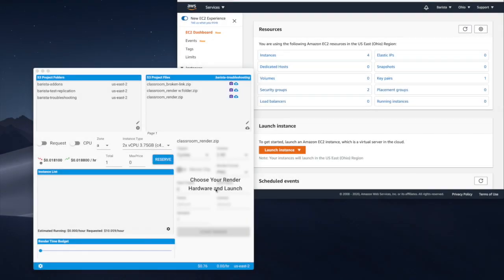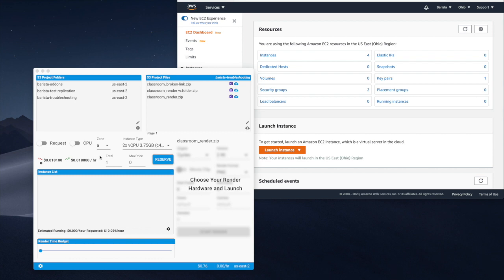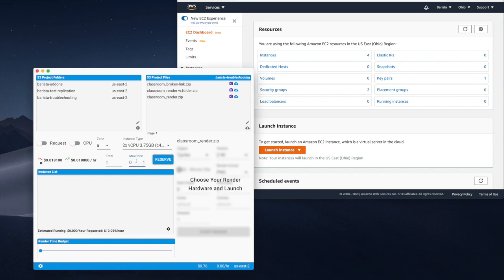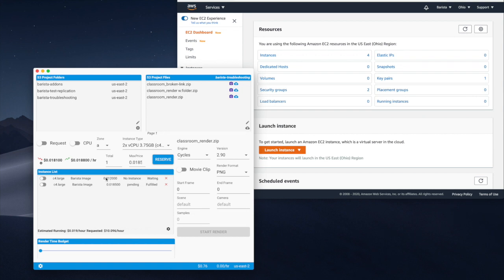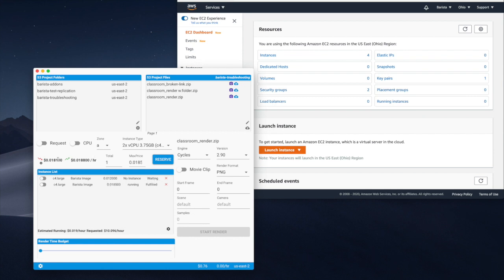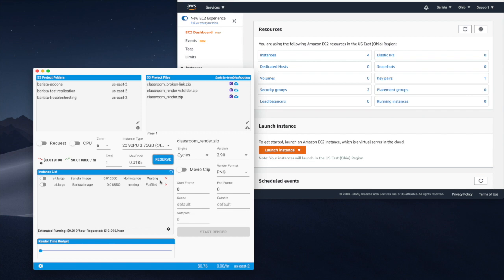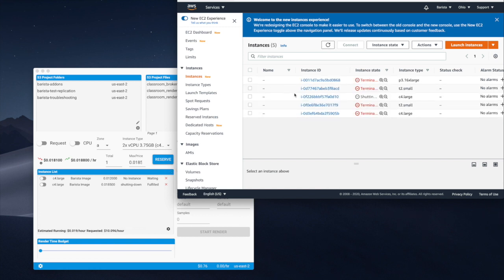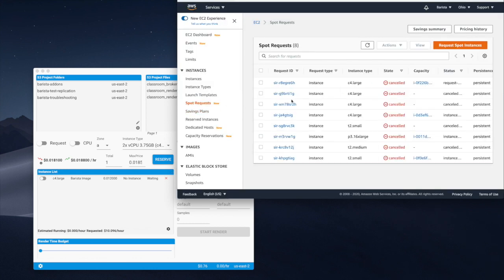Using Spot Requests in Barista 1.5.x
Learn how to use Spot Request instances, so you can render at the lowest possible price with Barista.

Did you know CG Cookie members can get a discount on Barista? Check the CG Cookie Perks for more details.

Want to get the latest info on Barista? Check out the Barista Twitter and the Barista Development blog: